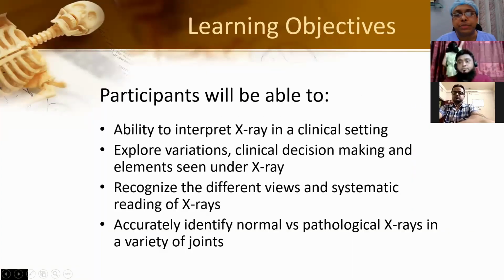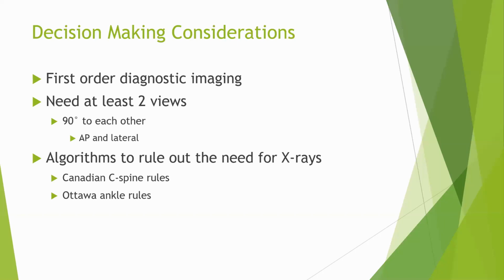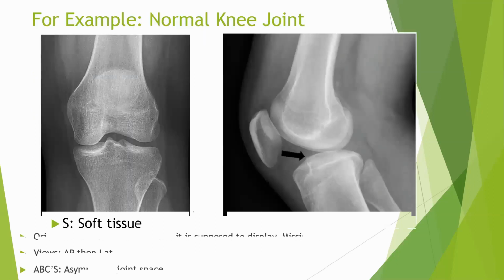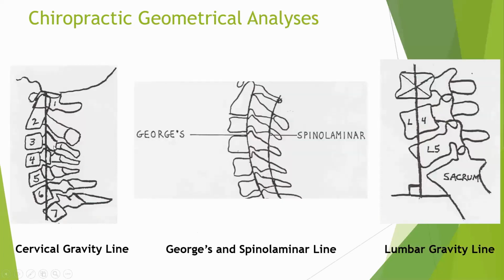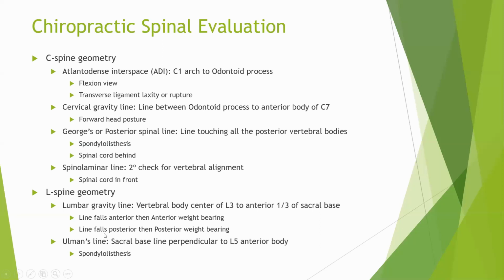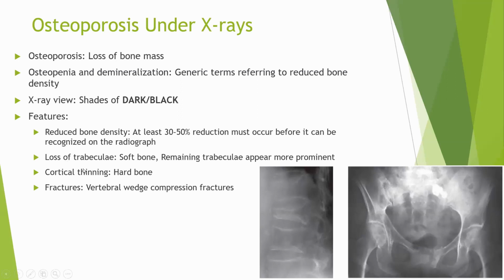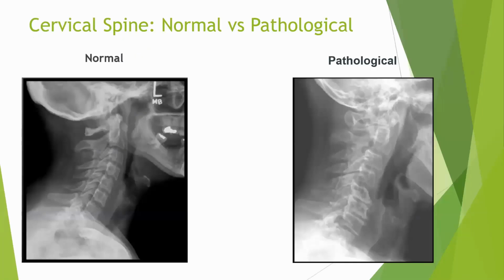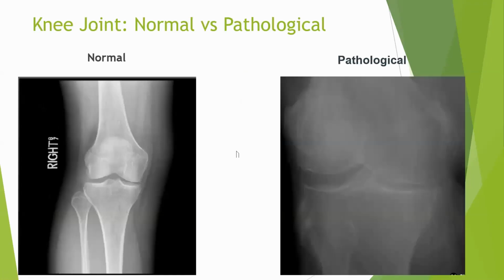How to Read X-rays (Part II)-- Dr. Sanjay Sarkar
Watch How to Read X-rays (The BASICS) first to have a strong foundational knowledge.

You can call or What's App Dr. Sarkar at 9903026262, 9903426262.

Dr. Sanjay Sarkar is educated in the USA and was faculty at multiple US universities; teaching, researching and practicing conservative pain management approaches.

More Details About This Video:

Hey Everyone!  Back again with another tutorial on how I read and interpret x-rays! Healthcare professionals develop certain search patterns for different exposures, so I hope you enjoy it and hope you learn something as well! A brief video that covers a little more than the basics in interpreting xrays.